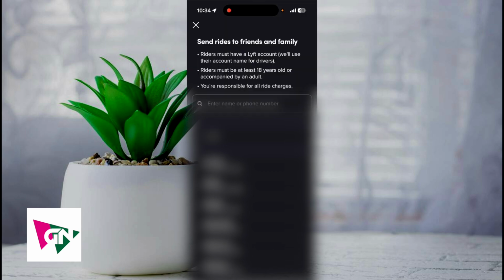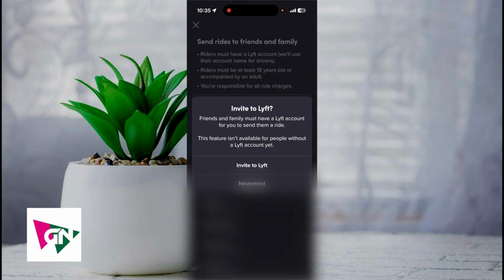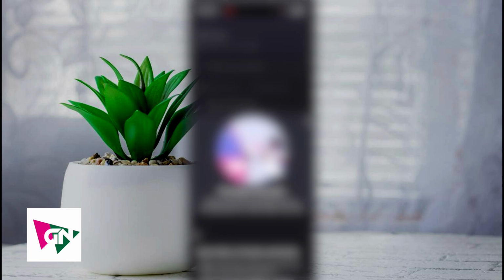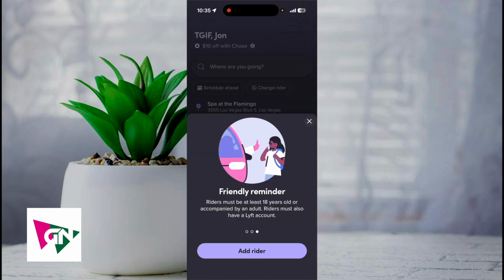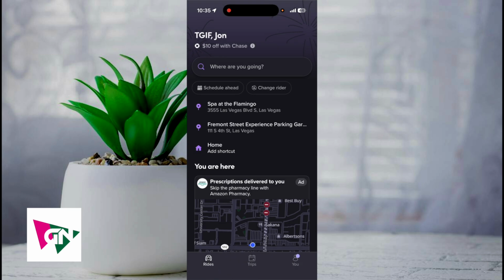How To Schedule A Ride For Someone Else: Easy Guide!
Need to book a ride for a friend or family member using Uber? Learn how to set the pickup time, confirm the destination, and track the ride once it’s assigned to a driver. Follow along to easily arrange transportation for someone else using the Uber app.